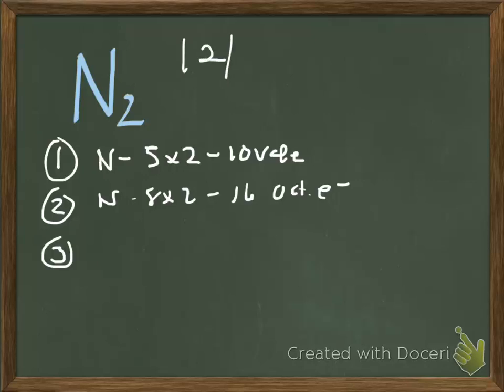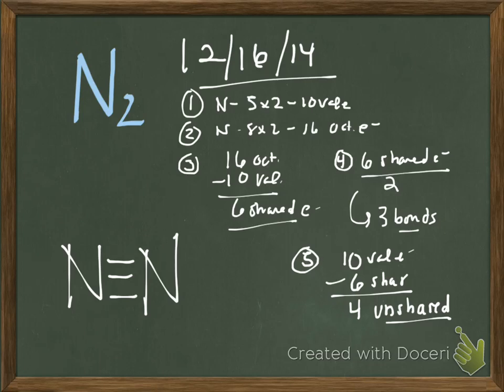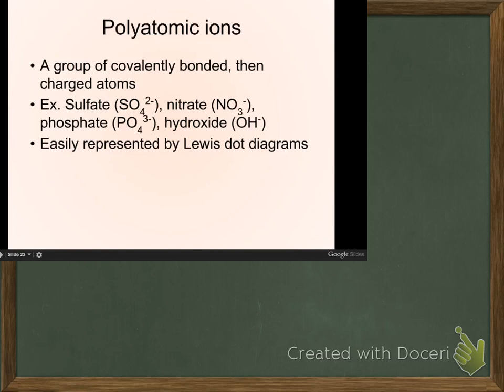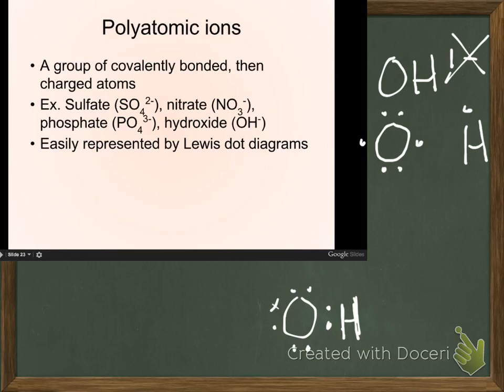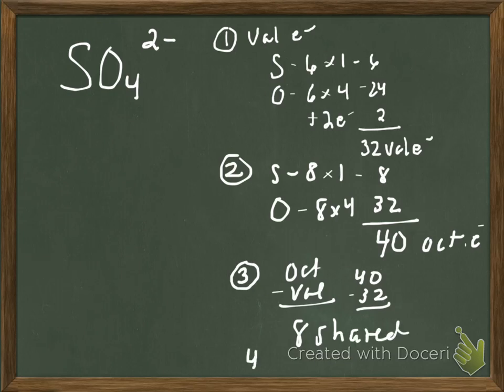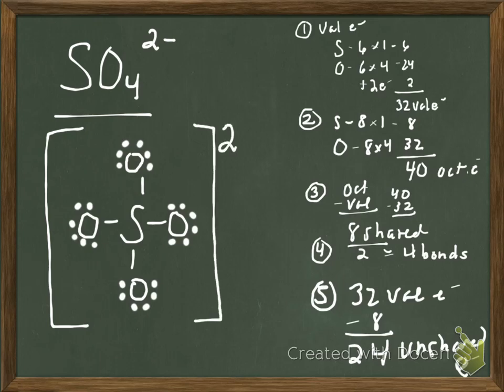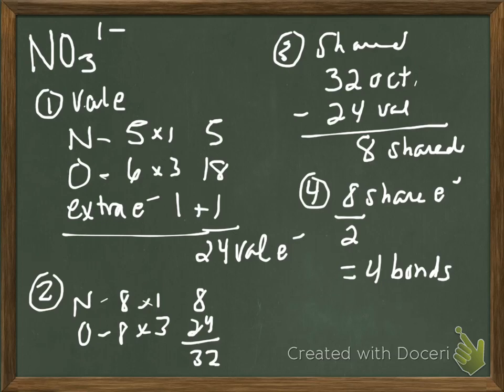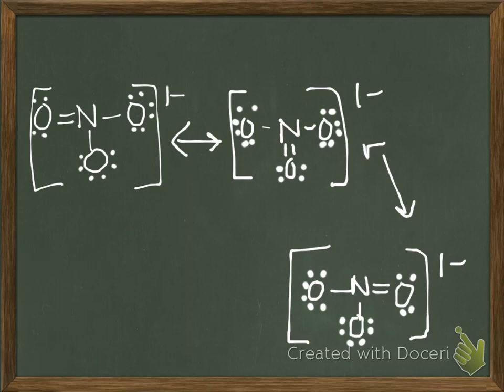chem per 4 12-16-14 lewis structures